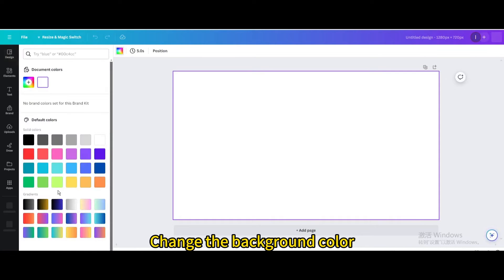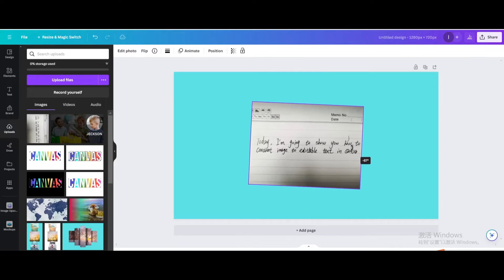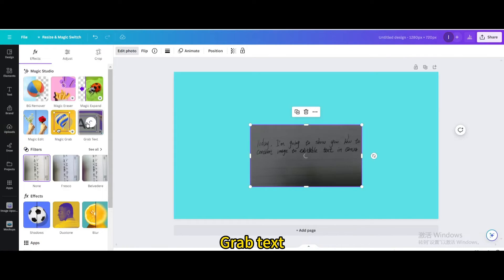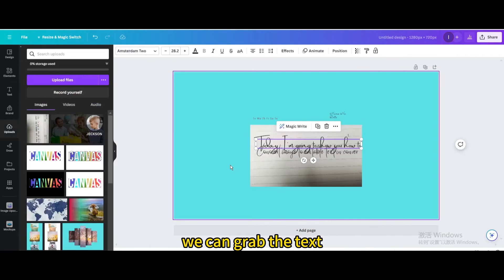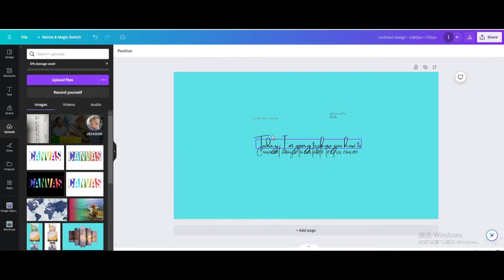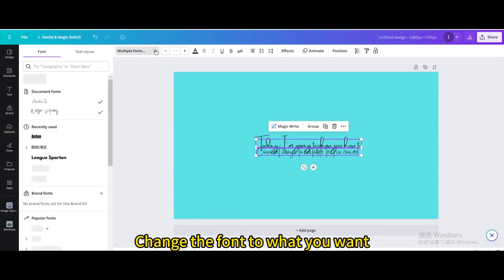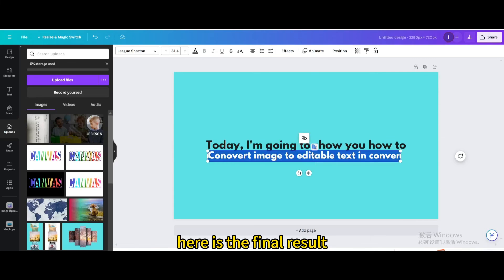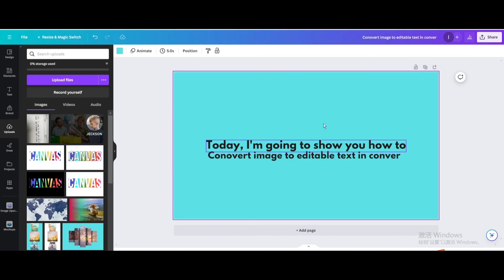How to Convert Image to Editable Text in Canva | Step-by-Step Guide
In this tutorial, learn how to easily convert an image to editable text in Canva. Whether you have a scanned document, a picture with text, or any other image containing text that you want to edit, this video will show you the simple steps to make it happen.

Follow along as we demonstrate how to use Canva's text recognition feature to extract text from images and convert it into editable text within the Canva design platform. Say goodbye to manual typing and save time with this efficient process.

Don't miss out on this helpful tutorial! Watch now and start converting your images to editable text in Canva effortlessly.